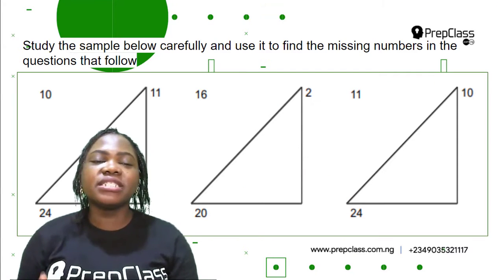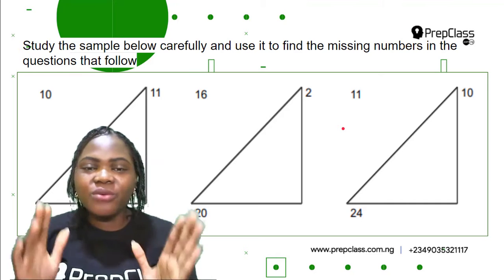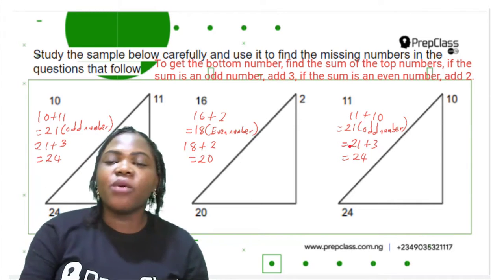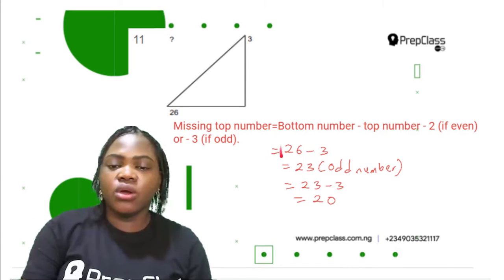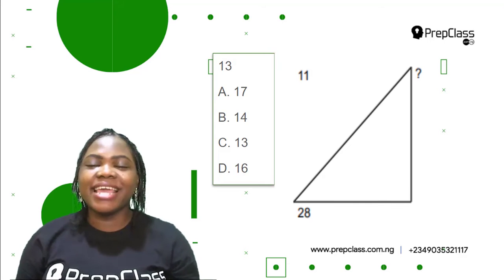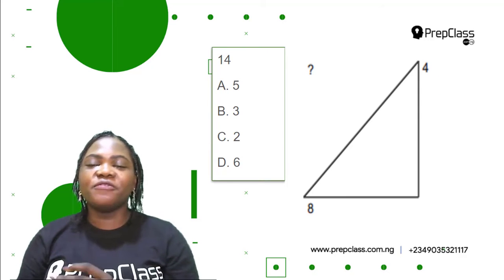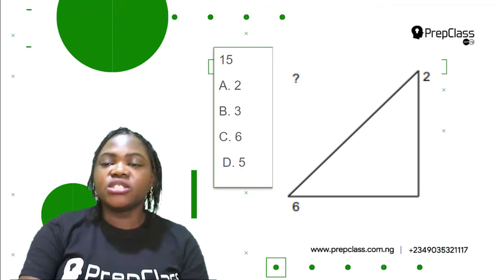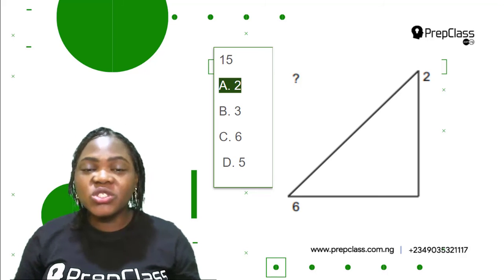Loyola Quantitative Material 3: 11-15